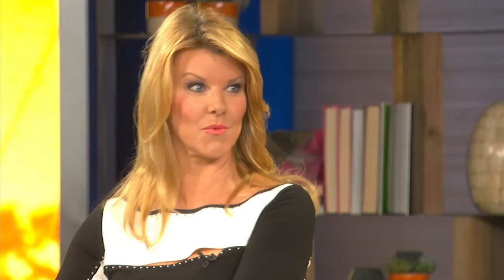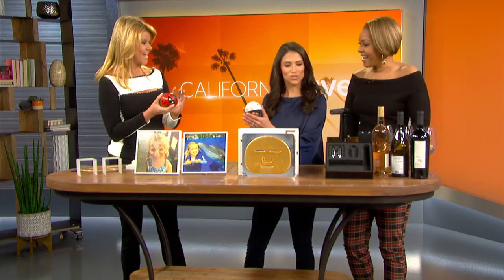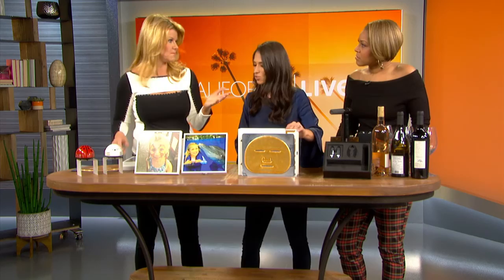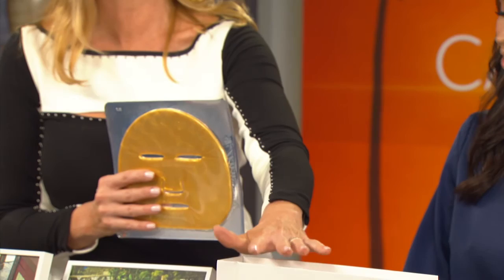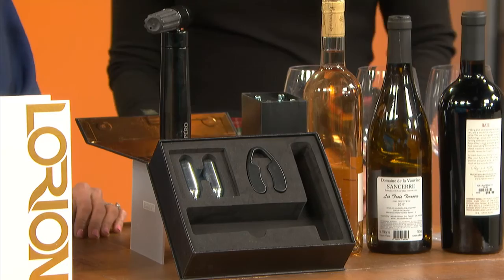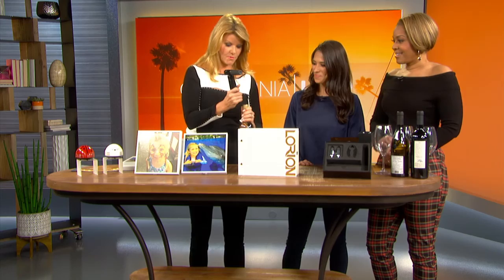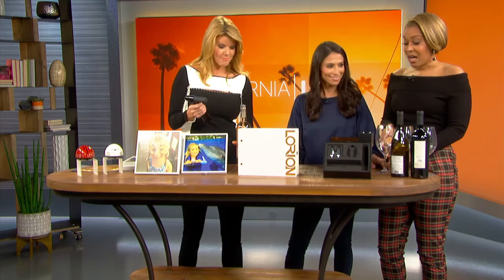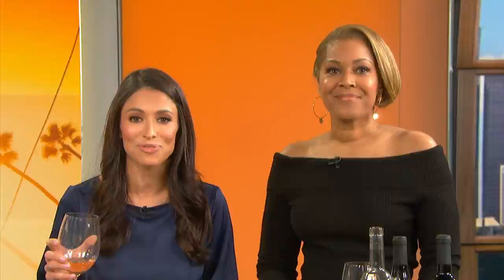APERO Wine Opener FULL SEGMENT featured on California Live NBC 4 - FRIDAY TRYDAY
APERO Wine Opener featured on NBC Network's California Live.

Skip to 3:18 to see APERO in Action!

Powered by N2O - the APERO Wine Opener combines Design + Wine & Luxury + Utility

Effortlessly open your wine bottles with the sleek and sophisticated APERO.

Made from the highest quality products - aircraft grade aluminum.

Uses Nitrious Oxide to uncork wine instantly with out screwing and brute force.